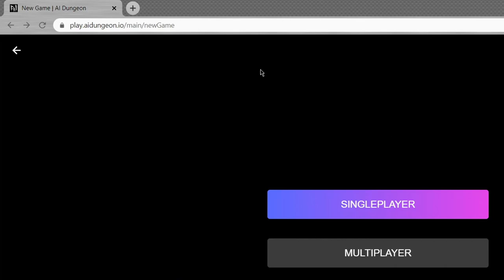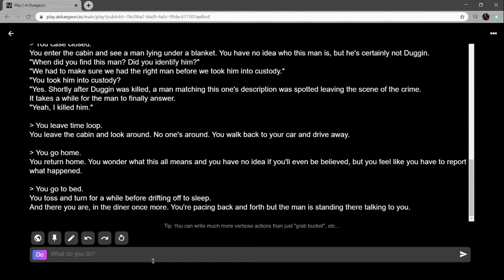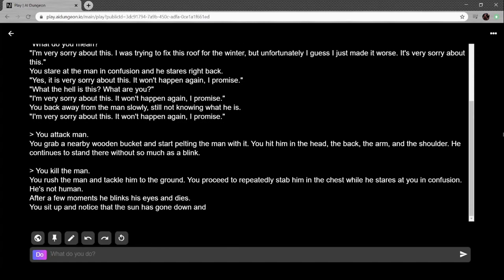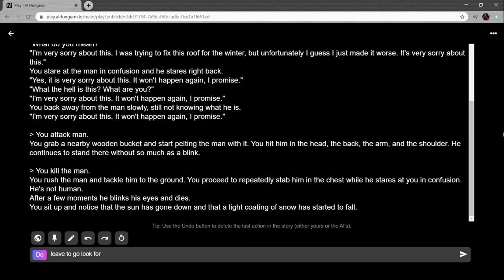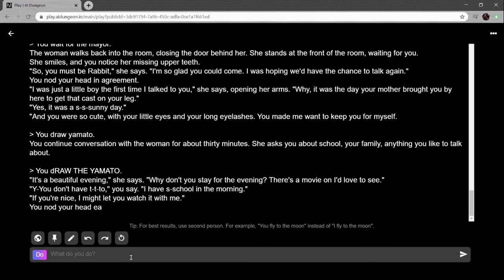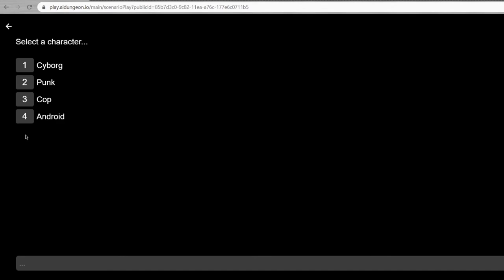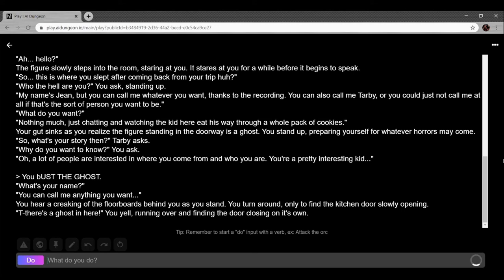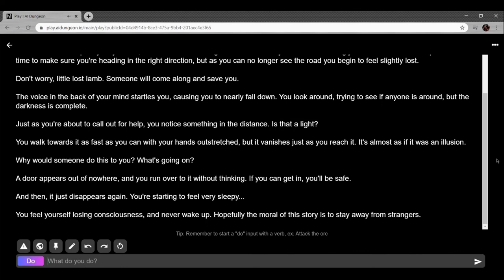Friday Night Roguelikes- AI Dungeon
Happy Russian Naval Infantry Day!

As I mentioned, I had such a good time with AID last time I just made it the FNRL for this week. It also helped fill time, since Halo's going to be shorter than expected, so having a free video helps.